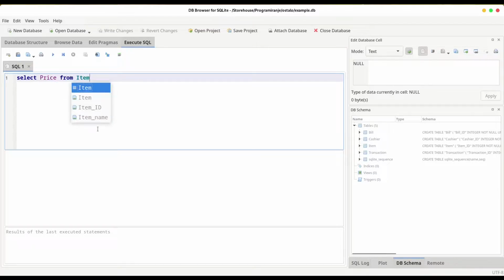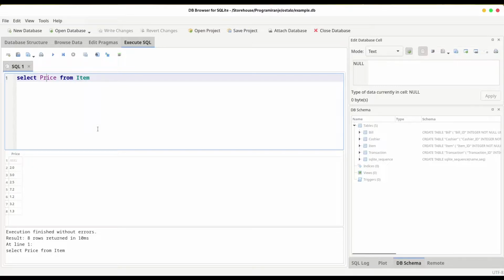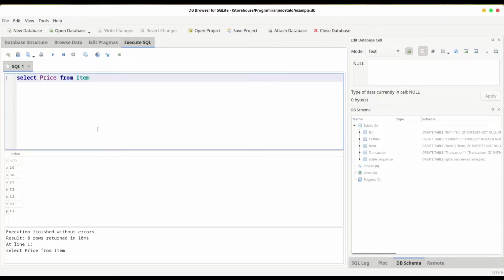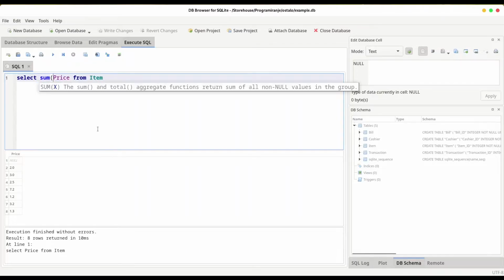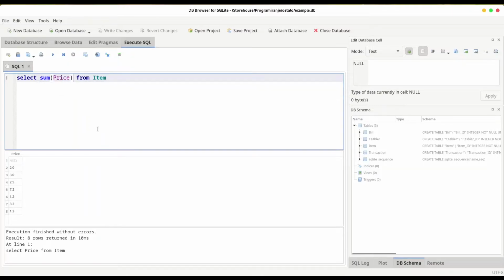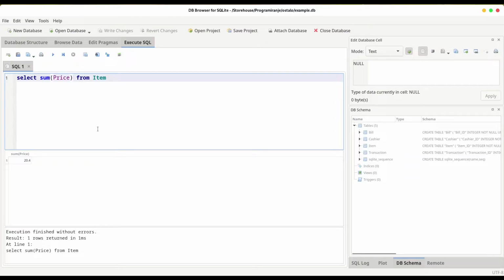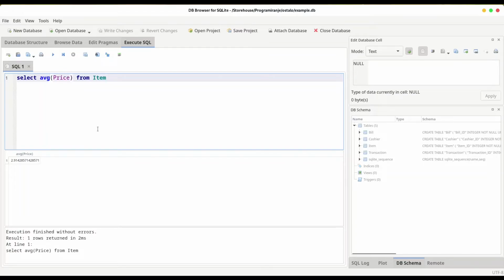SQL - Functions SUM, AVG and COUNT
In this episode of SQL, we are going to discuss three aggregate functions, SUM, AVG and COUNT and their implementation in SQLite and other SQL databases.